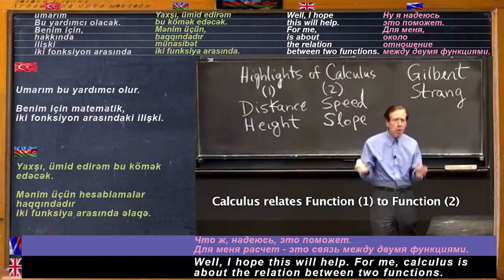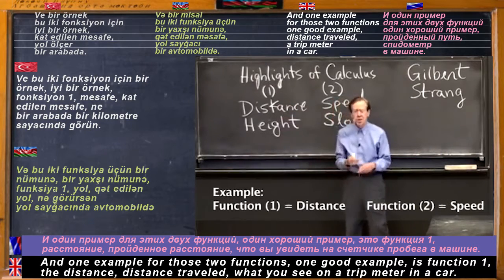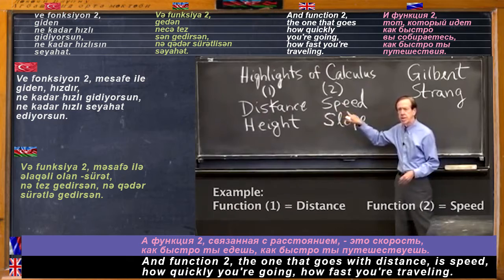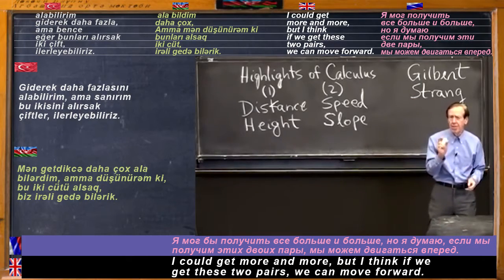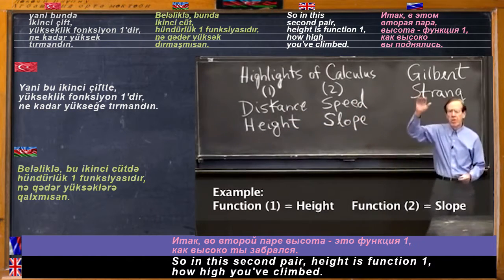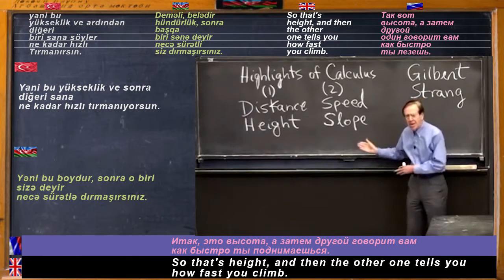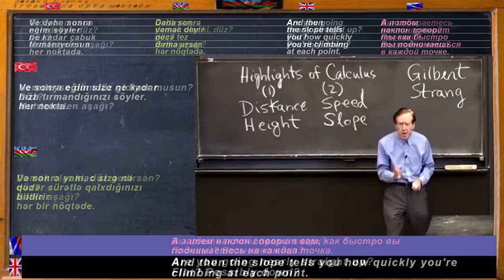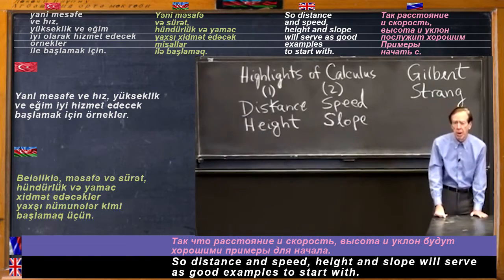17 yaşdan yuxarılan girməsi olmaz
AutoCAD
Avtokad
Автокад
фотошоп
примьер про
3д макс
ворд
word
3d max
fotoşop
Yazy lovhesi
Mov Qu
English
ingilis dili
изучаем английский язык
Learn English
тригонометрия
исчисление
trigonometry
turkish